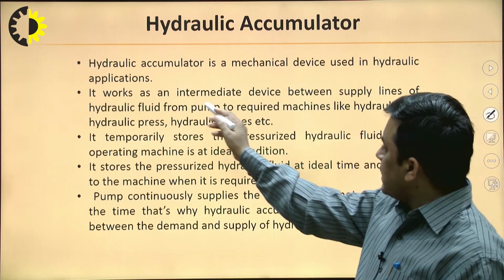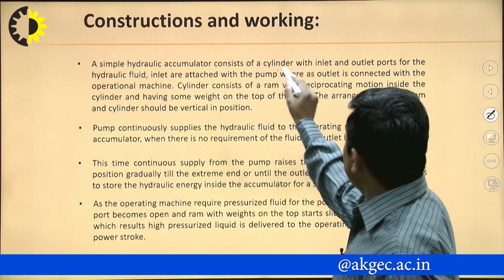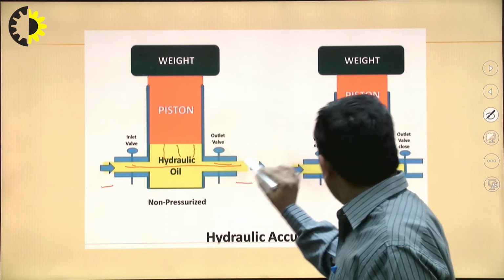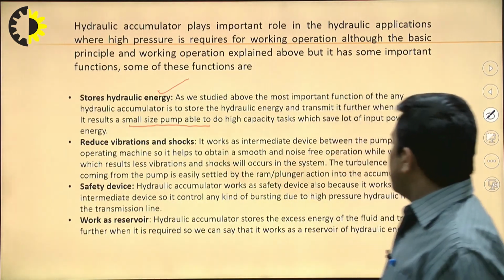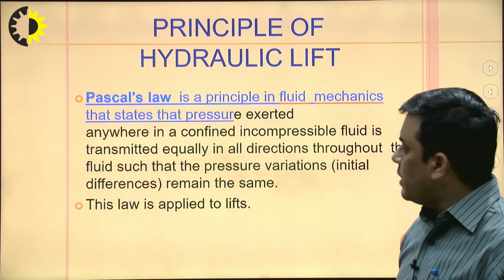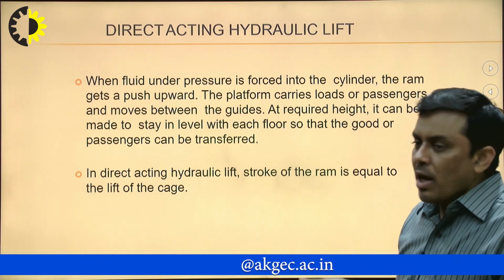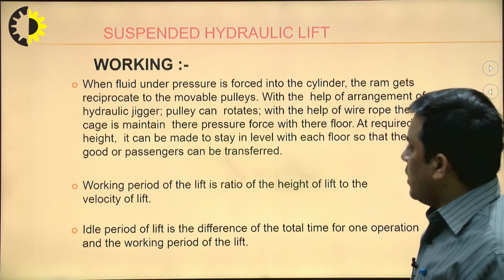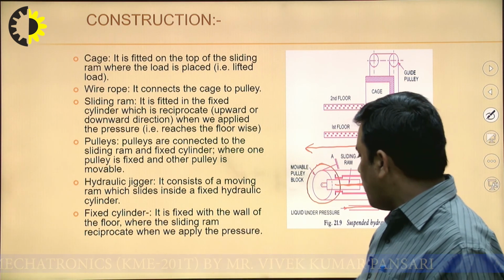FUNDAMENTALS OF MECHANICAL ENGINEERING & MECHATRONICS LECTURE 24 ''Hydraulic Accumulator'' By Vivek